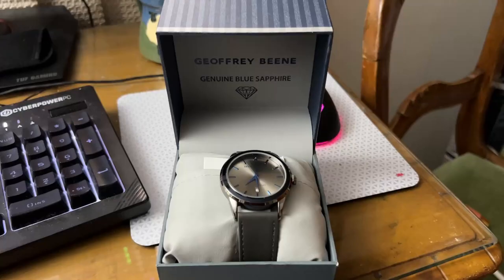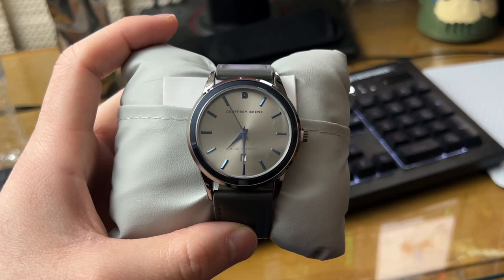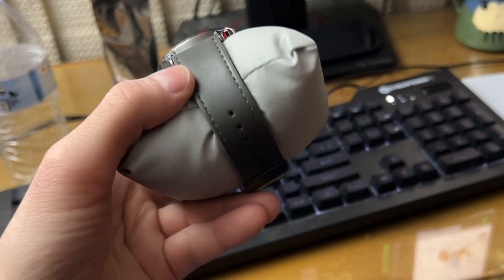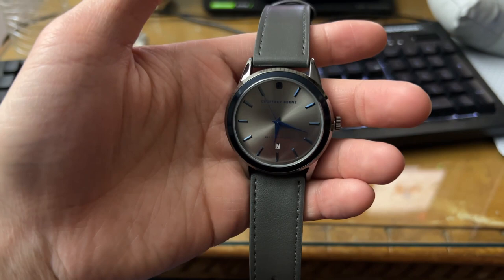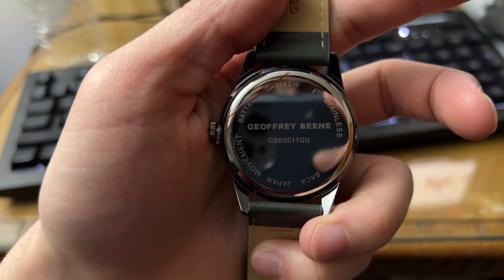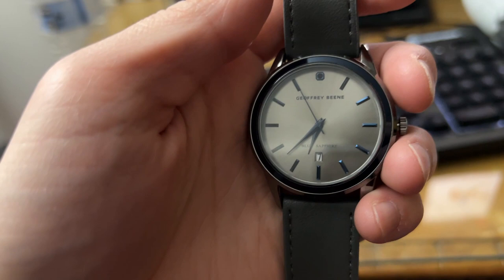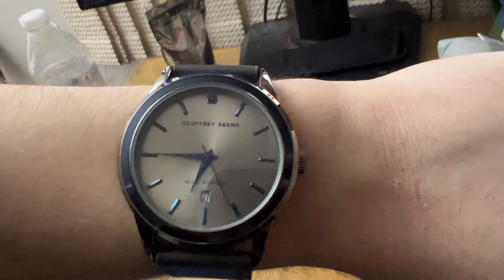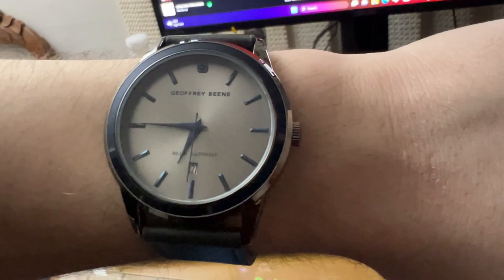Geoffery Beene Watch Review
This is the Genuine Blue Sapphire Watch by Geoffrey Beene.